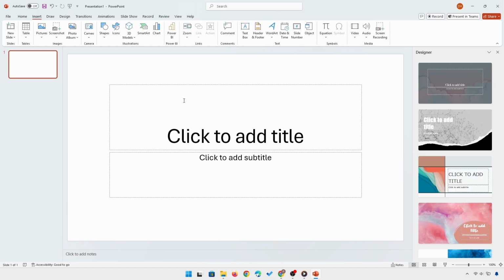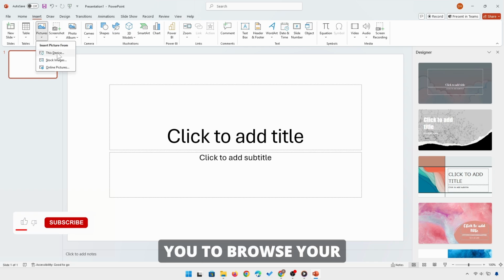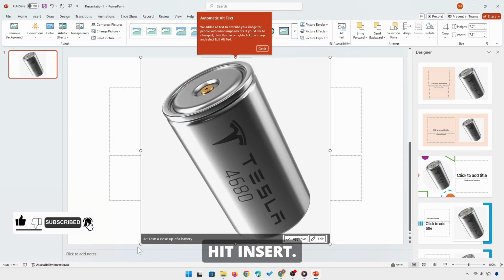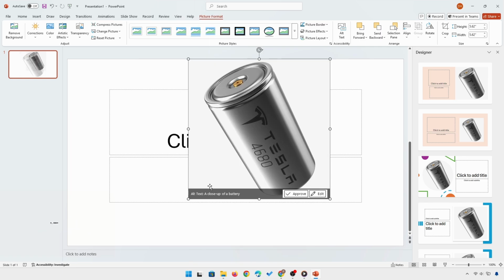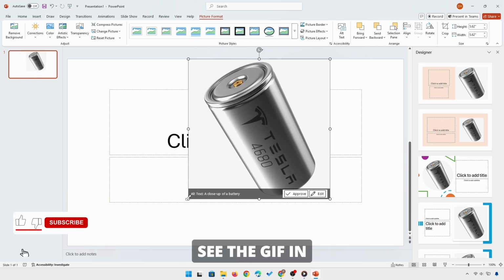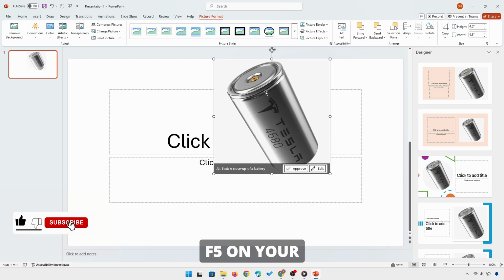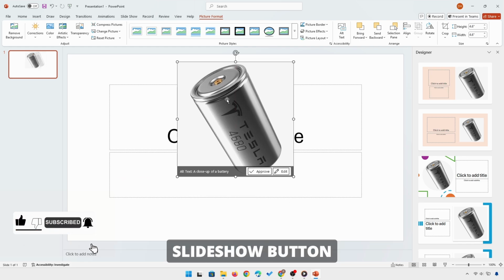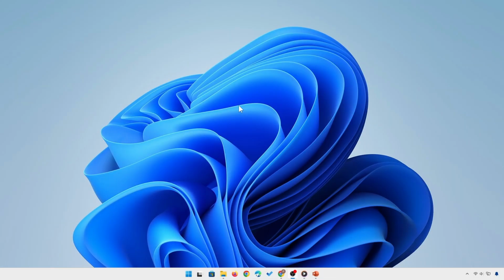How To Add A Gif In PowerPoint!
Learn How To Add A Gif In PowerPoint To Enhance Your Presentations With Animated Images. This Tutorial Will Guide You Through The Simple Process Of Inserting A Gif Into A PowerPoint Slide, Allowing You To Customize And Resize The Image As Needed. With This Skill, You Can Take Your Presentations To The Next Level And Engage Your Audience More Effectively.